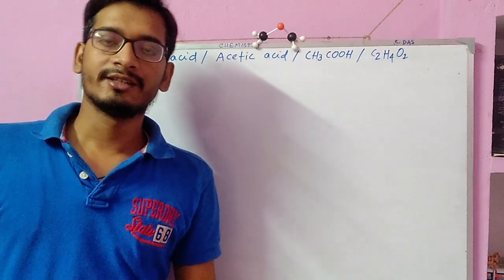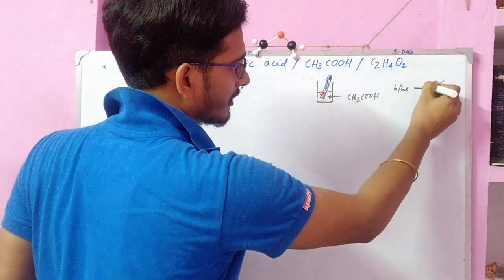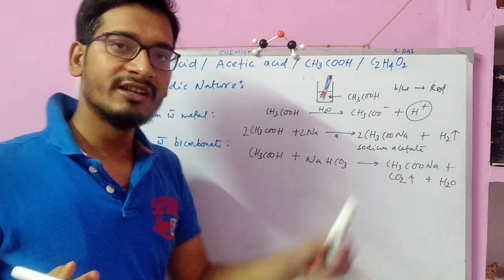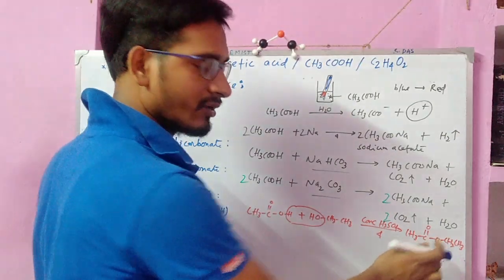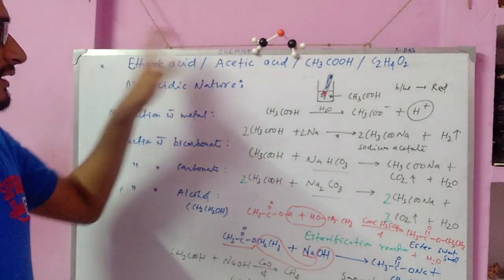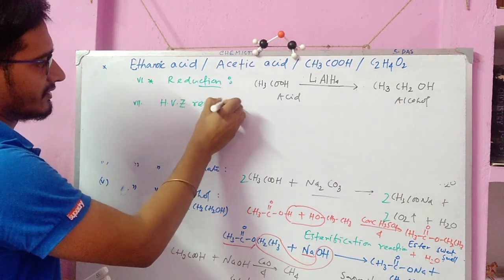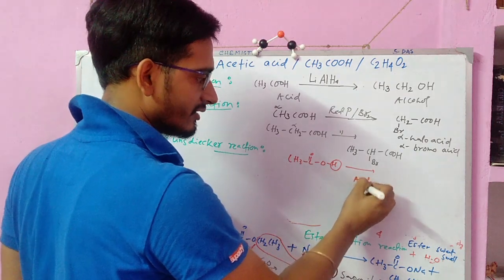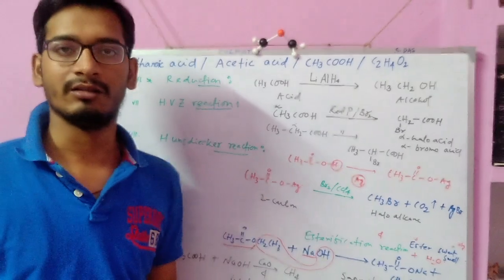Class-X Physical Science (Acetic Acid or Ethanoic Acid) by S. D Sir